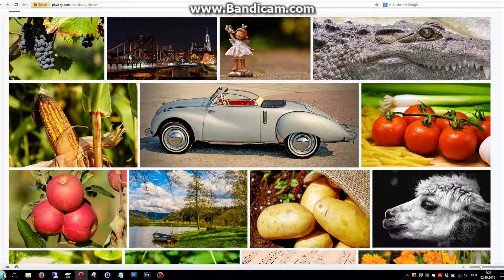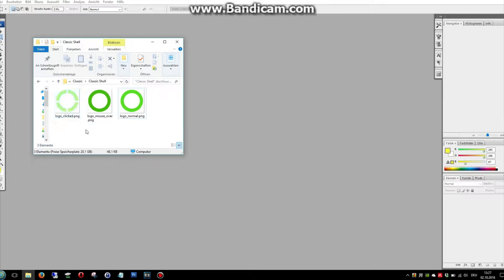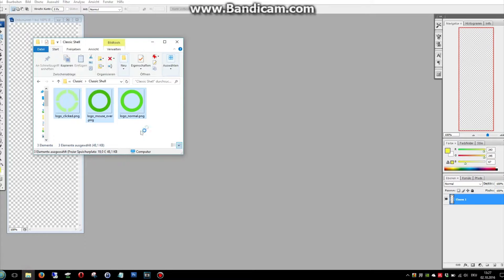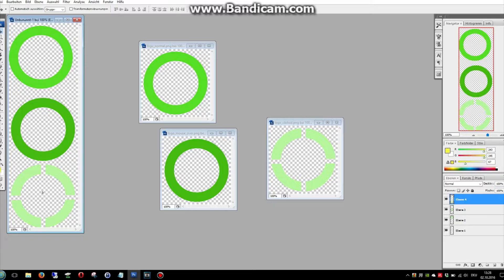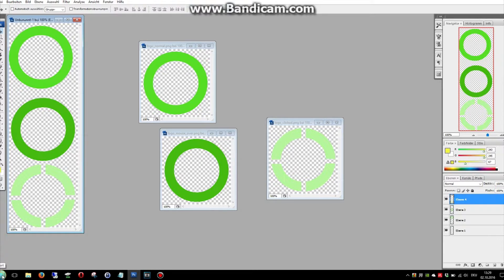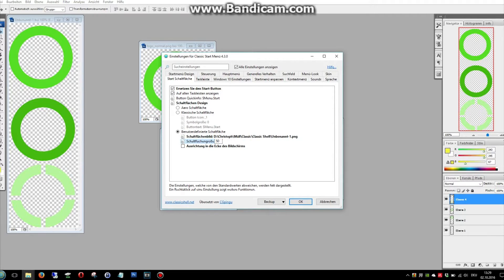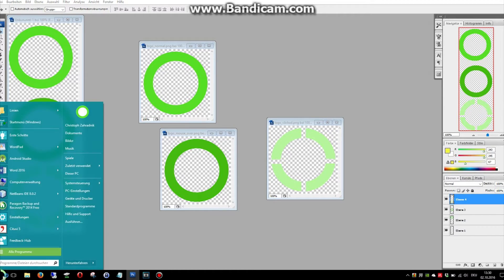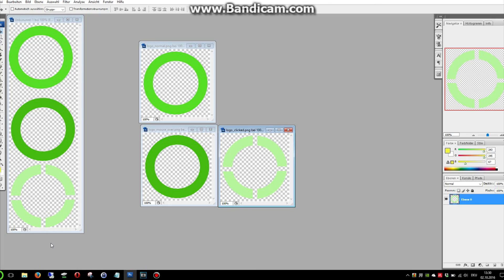Changing the start button image for Classic Shell (Windows 10) - ENGLISH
Using Classic Shell? Great! Here you can learn how to replace the shell image with your own custom file.